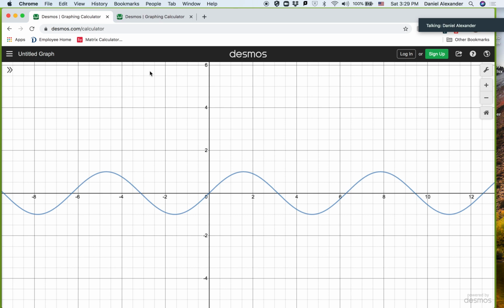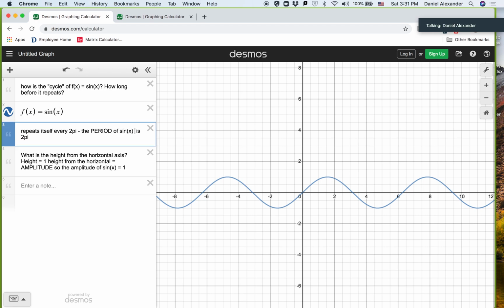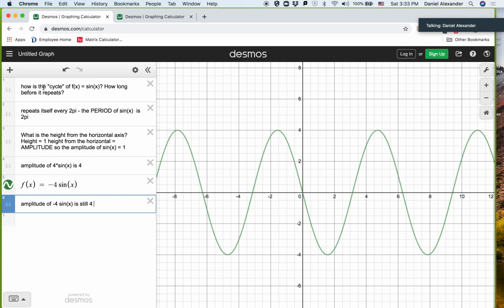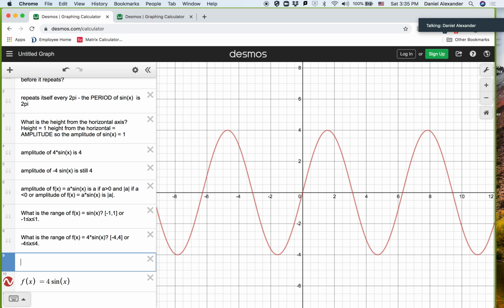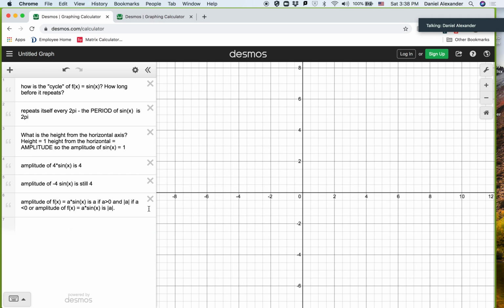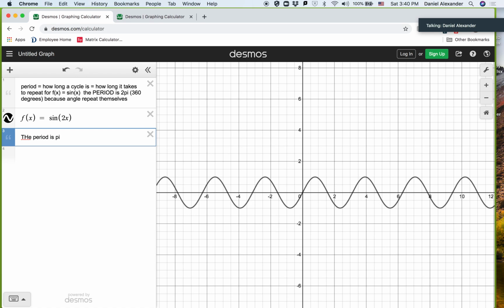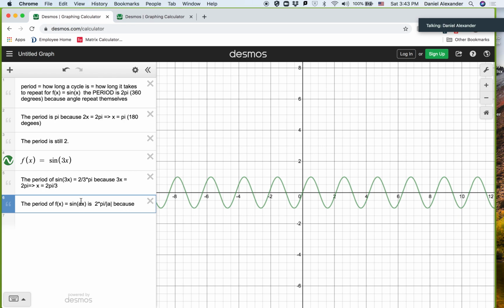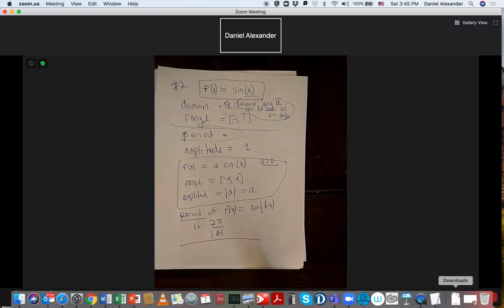Video #2 period and amplitude